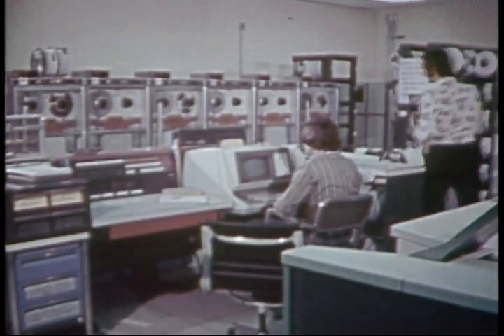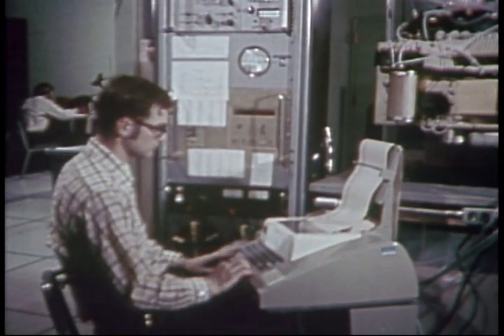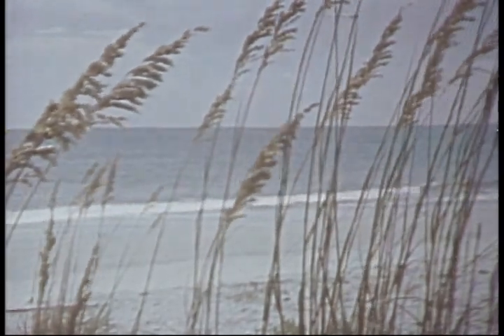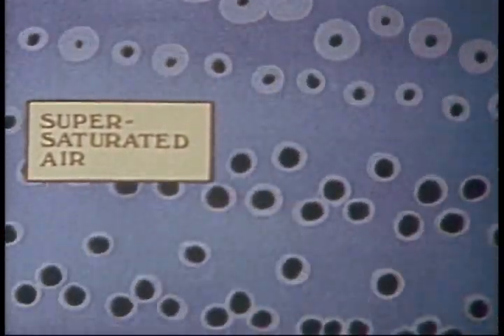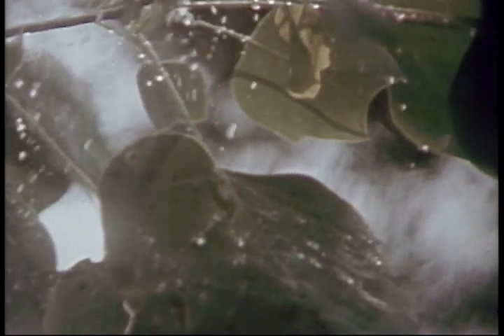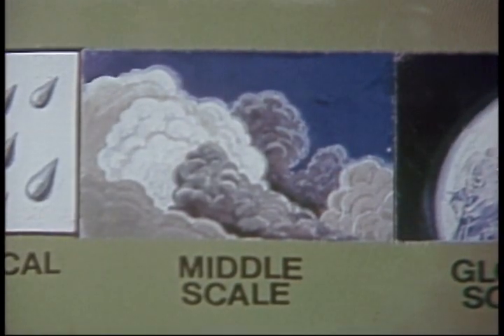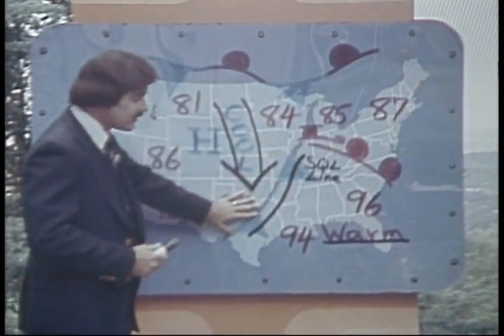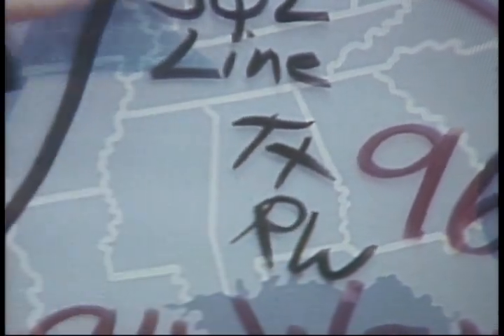Doing Something About The Weather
Courtesy: NASA Johnson Space Center
Weather just does not happen; it is caused. This film describes all three weather scales - the microphysical (tiny particles), middle (front and cells), and global (layers of atmosphere) - that are interrelated in a total system. One of the benefits of the Space Shuttle is the opportunity to test these conditions in zero-g. In addition, the solar wind can be observed and tested from a more advantageous position.